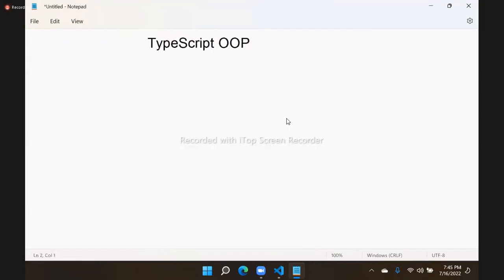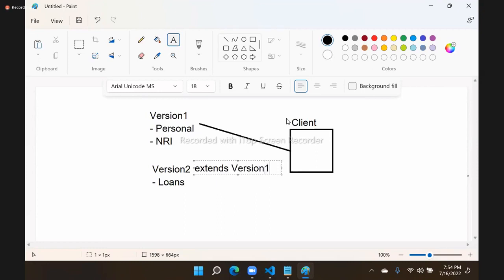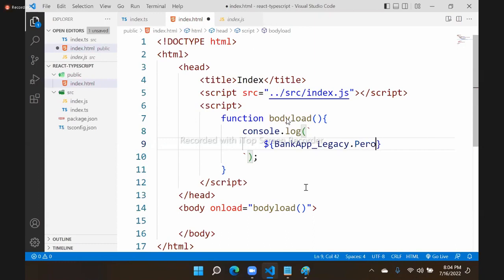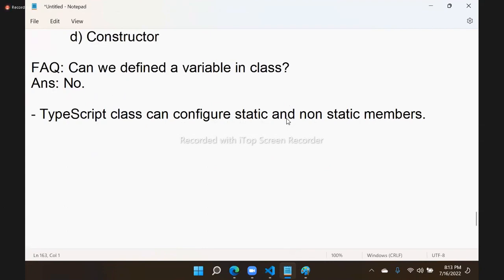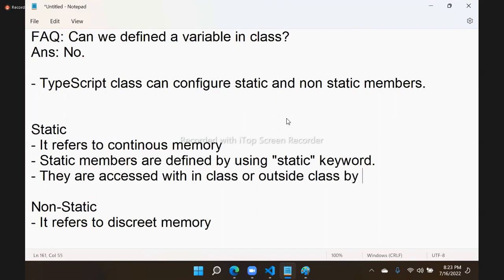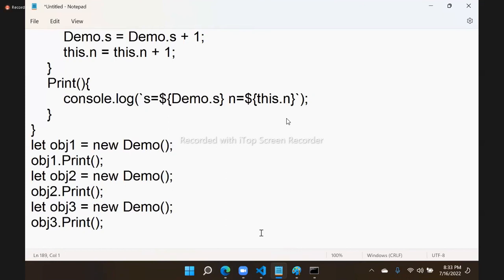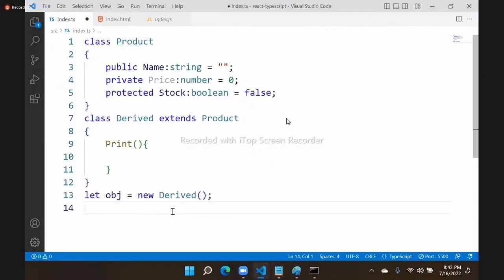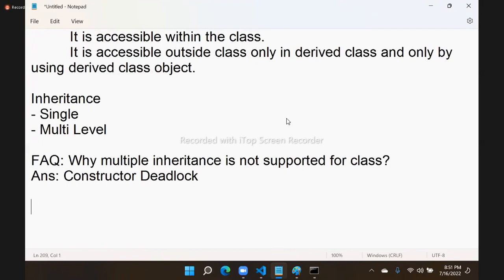28 40 Day 36 React JS